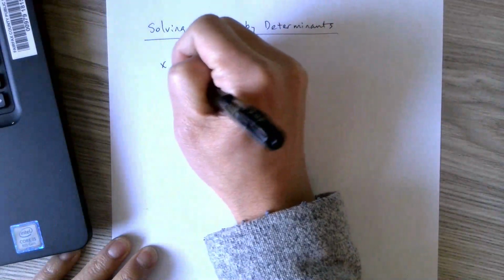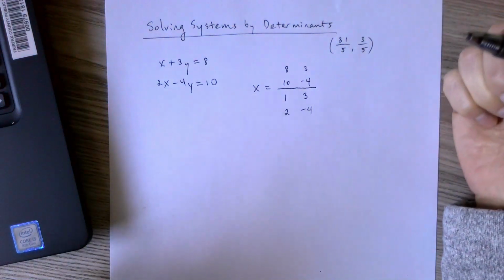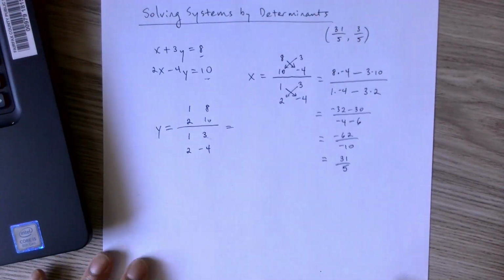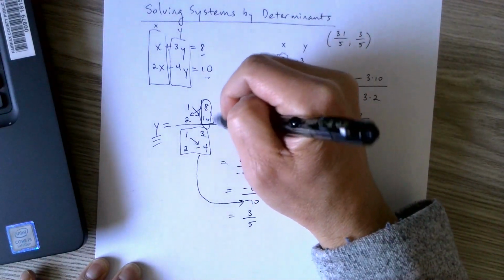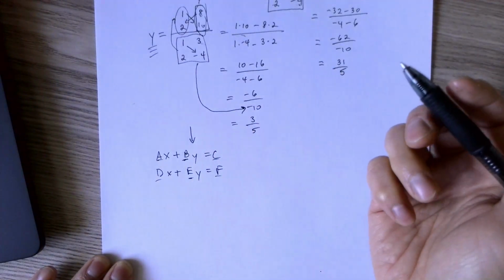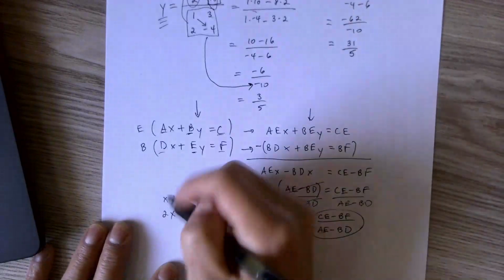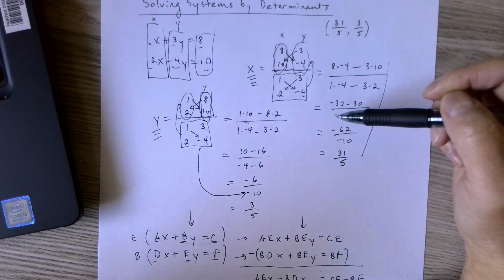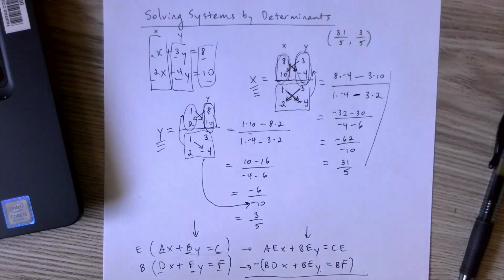Solving by determinants (Cramer's Rule)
This lecture shows how to solve a 2x2 system of linear equations using determinants (aka Cramer's Rule).